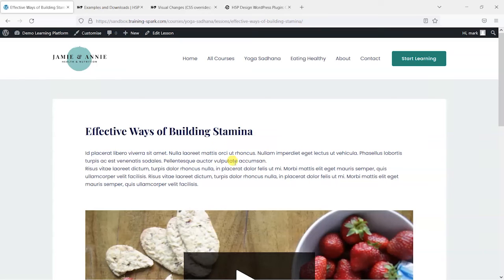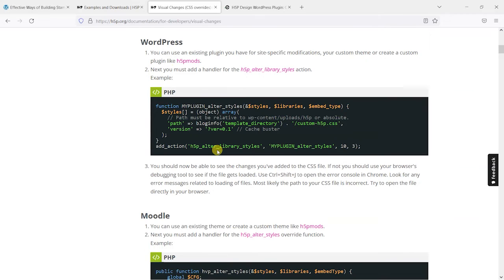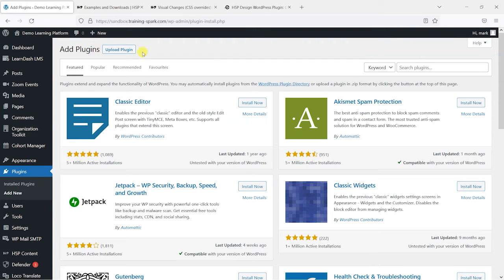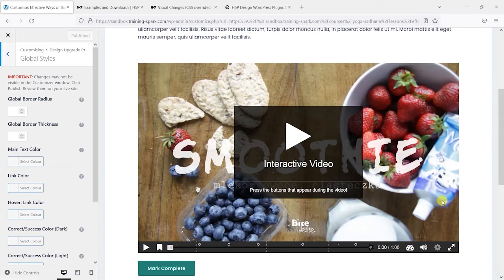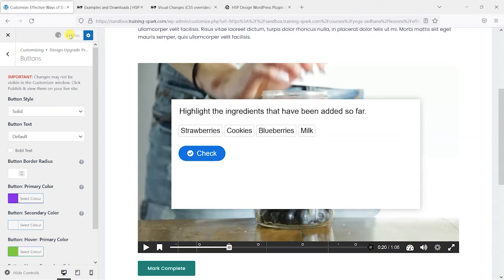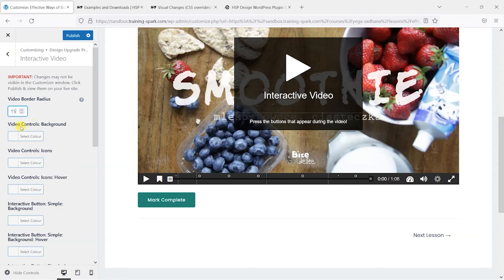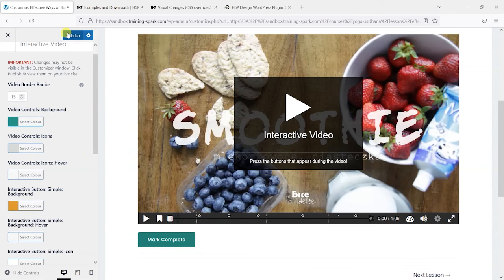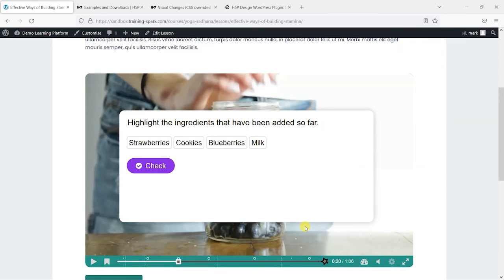How to customise the appearance of your H5P activities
H5P is a brilliant tool that allows you to create interactive content for your online courses. It's a great companion for LearnDash to make your learning content more engaging for your learners.

H5P does lack some design customisation options, but in this video we'll show you a great plugin that makes it easy to change the appearance of your h5p activities.

0:00 - Introduction
0:10 - What is H5P?
0:50 - H5P plugin design limitations
2:08 - Installing Design Upgrade Pro for H5P
3:20 - Customising a H5P activity
3:42 - Editing Global styles
5:37 - Editing interactive specific styles
8:00 - Viewing the changes
8:40 - Summary